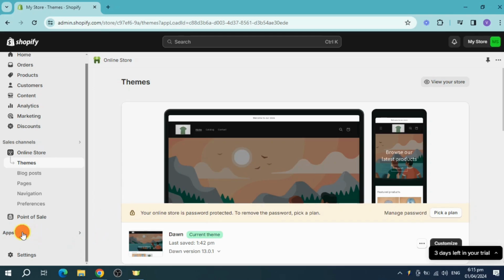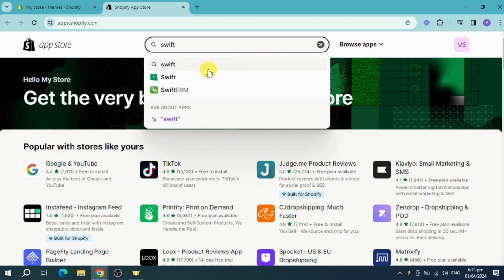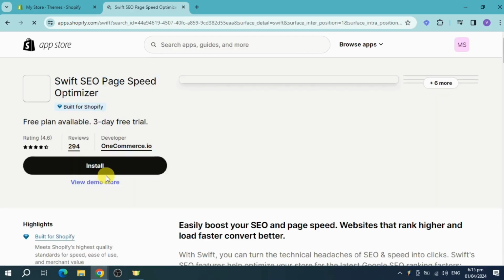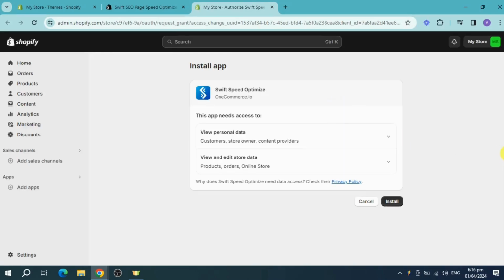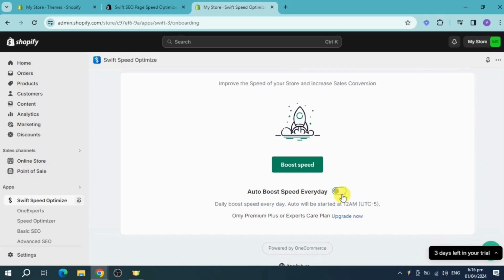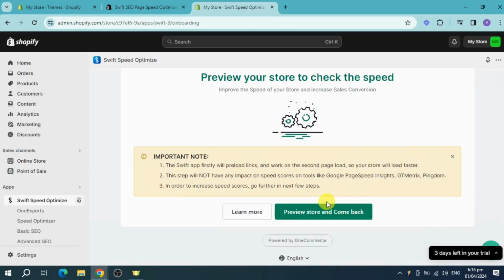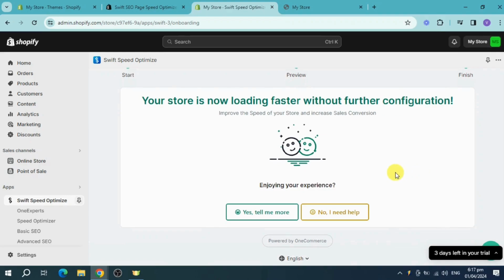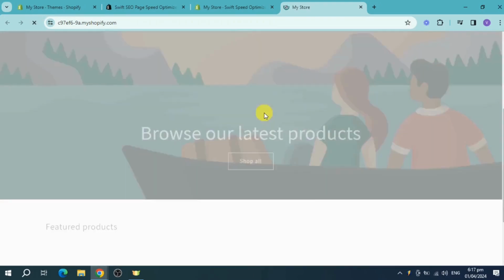How to Speed Up a Store for Free in Shopify | Shopify Tutorial (2027)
In this video I show you how to make Shopify store speed optimization. I show you everything that you need to learn about this software.

Chapters:
00:00:00 - Introduction
00:00:10 - Search for Swift in App Store
00:00:28 - SEO Page Optimizer
00:00:57 - Install the Dashboard
00:01:10 - Enable a Boost Feature
00:01:43 - Faster Configuration